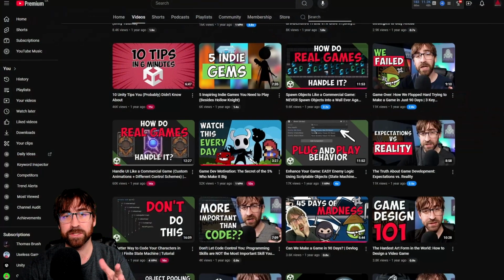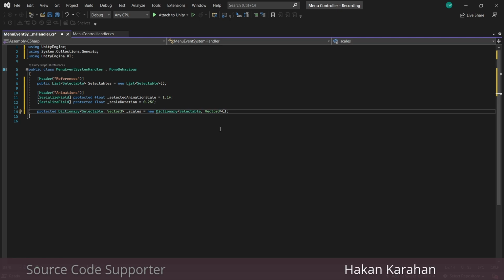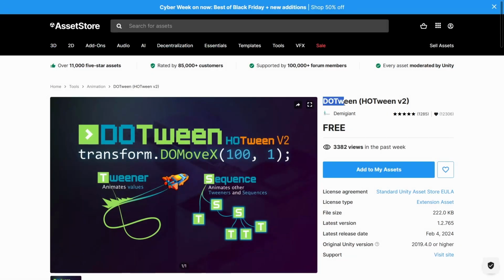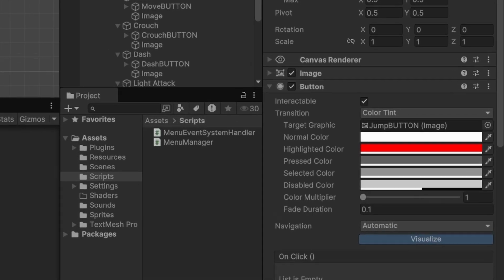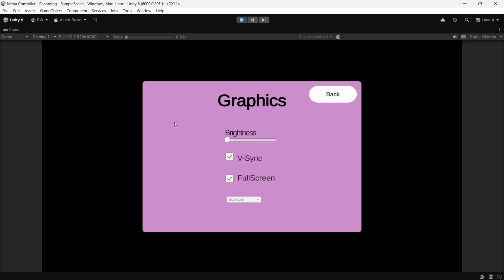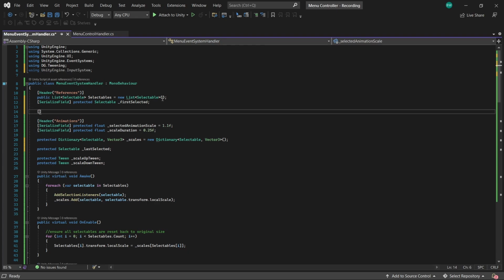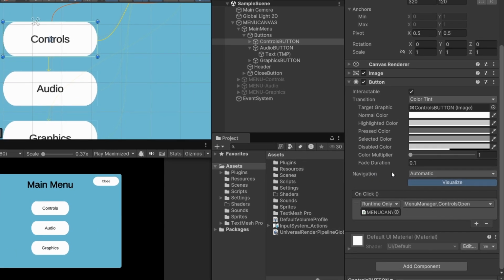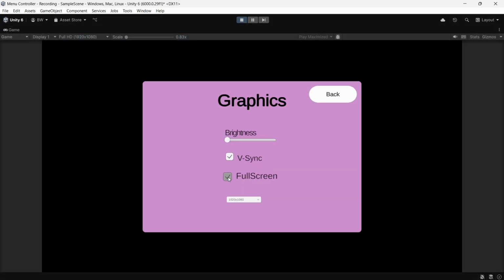Handle UI Like a Commerical Game (with just ONE script) - Unity Tutorial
I recently added full gamepad support to my game Cropolution, and ended up creating a robust system to handle ALL your UI. It's also simple, cause it's just one little script! This system will handle sounds, UI animations, and handles swapping between different controls schemes.

Timestamps:

00:00 - what we're making
00:30 - Setup (important)
01:04 - Creating custom animations for your UI
06:04 - Fine tuning the UI controls (making them more intuitive)
07:20 - Fixing raycast blocks
08:35 - Getting keyboard and gamepad to work
11:56 - Making animations optional for certain elements

If you're new to our channel, we're Brandon & Nikki from Sasquatch B Studios. We sold our house to start our game studio, and work full time on building our business and making our game, Samurado.

Wishlist Samurado!